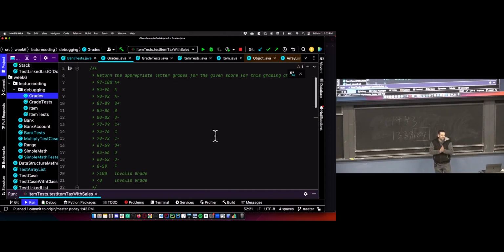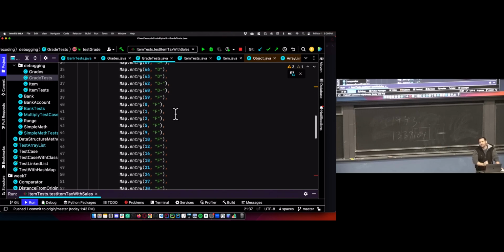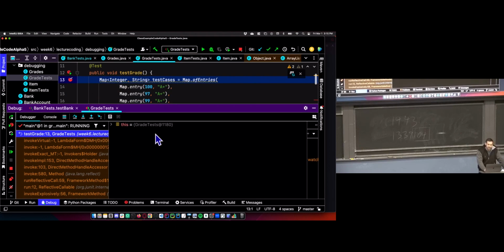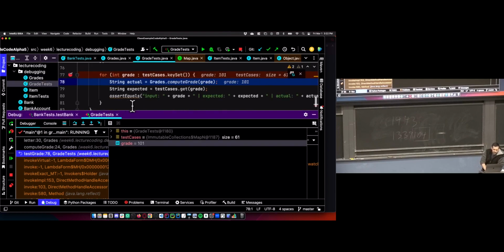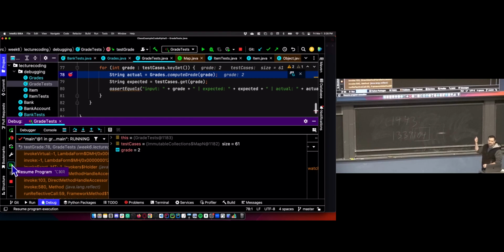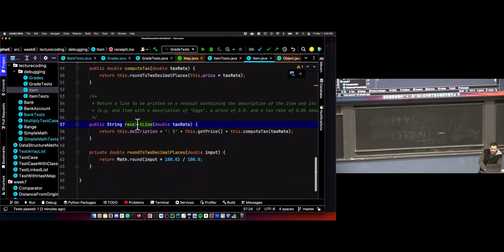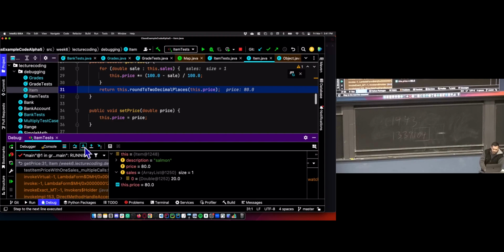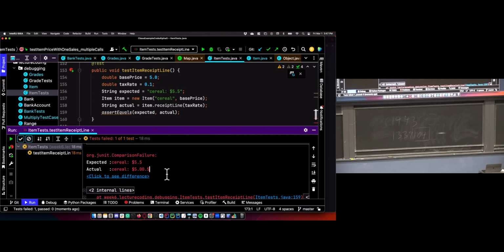[CSE 116] Debugger and Testing, Friday March 1, 2024